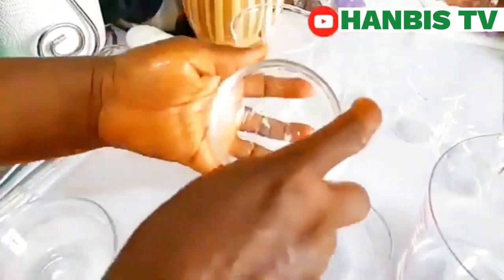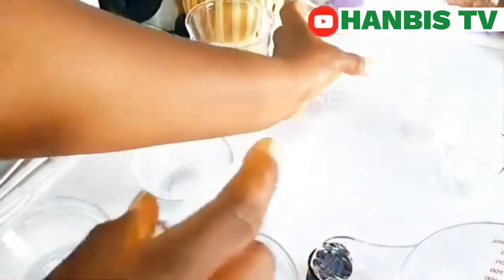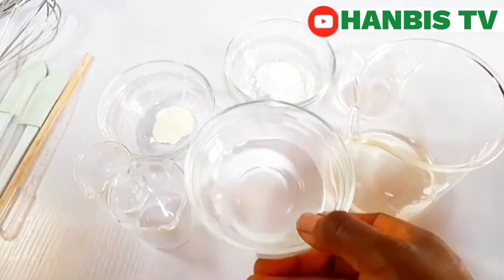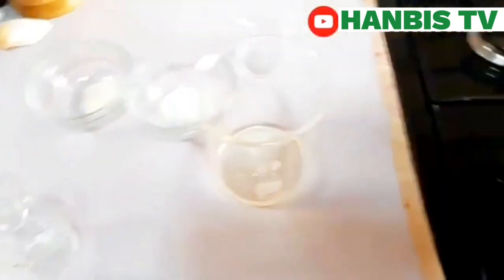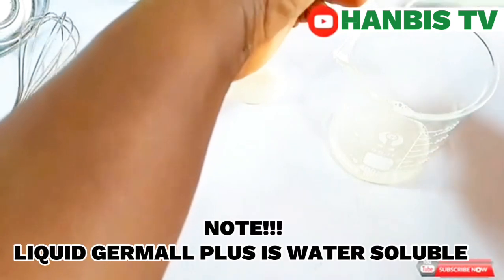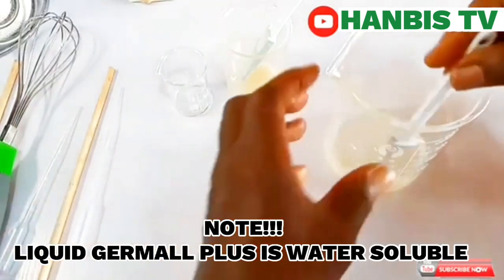Homemade organic shampoo for hair growth | Sulfate free shampoo formulation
Homemade organic shampoo for  hair growth | Detailed sulfate free shampoo formulation

Shop quality products 👇

Coco Glucoside Surfactant - Natural Plant Derived - Biodegradable - For Formulations and DIY Skin Care - For Shower Gels, Body Soap, Shampoos

Cocamidopropyl Betaine - Always Pure, No Fillers Or Additives

Vitamin B5 - Pantothenic Acid

Natural Rosewater Hydrosol All Skin Types Face, Skin, Body, Locs Cleansing

Sodium COCOYL ISETHIONATE (SCI) Powder - Anionic, Foaming Surfactant - DIY Solid Shampoo Bars, Bath Bombs, Foamy and Bubbly Products

Bottles with Flip Cap (5 Pcs) Empty Transparent Dispenser Container

Anti Aging Skin Care DIY Beauty Products Carrier Oil Set

Squalane Oil 100% Pure - 2 oz - Lightweight, Plant-Based Dry Oil - Improves Skin Elasticity & Radiance - Regulates Oil production

Sweet Almond Oil | Golden Jojoba Oil | Avocado Oil | Pack of 3 | Organic Cold Pressed | Carrier for Essential Oils, Moisturizer for Skin, Face & Hair, Soap Making

Organic Rosehip Seed Oil, 100% Pure Cold Pressed

Organic Moroccan Argan Oil - Pure Cold Pressed Virgin Premium Grade Moisturizer Treatment for Dry, Damaged Skin, Hair, Face, Body, Scalp

Essential Oils Set - Top 20 Organic Gift Set Oils for Diffusers, Humidifiers, Massages, Aromatherapy, Candle Making, Skin & Hair Care

Premium Cetyl Alcohol Granules, Smooth and Emollient, Fresh and Pleasant, Suitable for Making Conditioners, Scrubs, Creams and More

Sodium Lauryl Sulfoacetate (SLSA) Powder |1 lb |Premium Quality, Highest Purity & Value Coarse Salt, Gentle on Skin

NON-GMO Emulsifying Wax

Stearic Acid (Triple Pressed) - Food and Cosmetic Grade - All Natural

Vitamin E Oil | 5000 IU for Skin, Hair & Face

Vegetable Glycerin, 100% Pure, Versatile Skin Care, Softening and Moisturizing

Paraffin Oil, Hypoallergenic and Fragrance Free Oil

Scented Oil for Soap Making, Diffusers, Candle Making, Lotions, Haircare

Germall Plus - Clear Liquid - Excellent Natural Broad-Spectrum Preservative. Compatible with most cosmetic ingredients. Good for water-based formulas

Glass Measuring Beakers with 4 Stirring Rods

Amazon storefront (please follow, shop and share)

Thank you for stopping by my channel today. God bless you abundantly 🥰

This ebook will assist you in choosing a profitable niche

This ebook will assist you to write your first ebook successfully

Learn the easiest method of making healthy yogurt without any complicated equipment. You can also monetize your yoghurt making skills!

BOOKS WORTH READING!